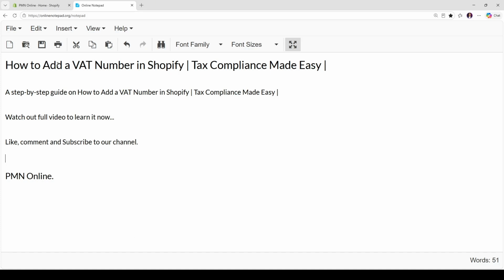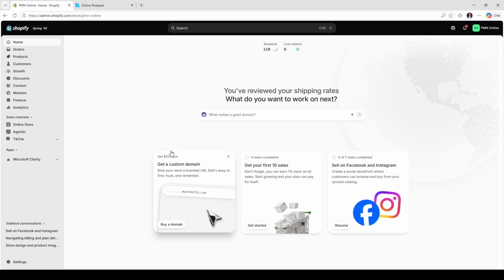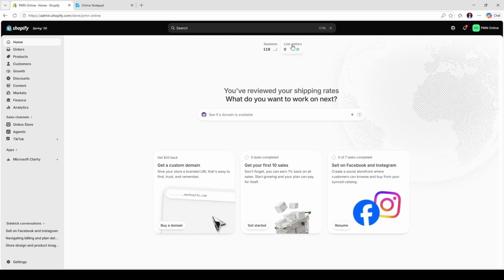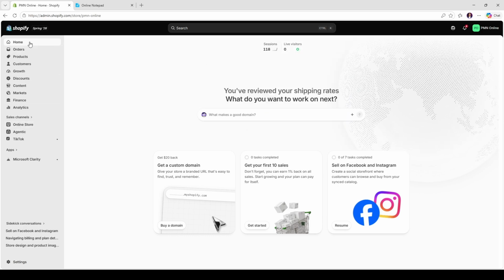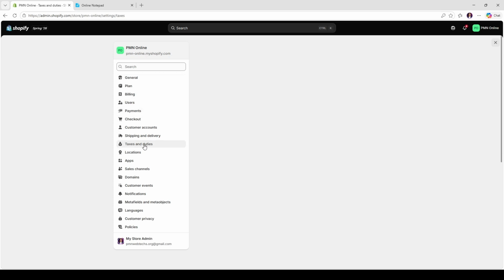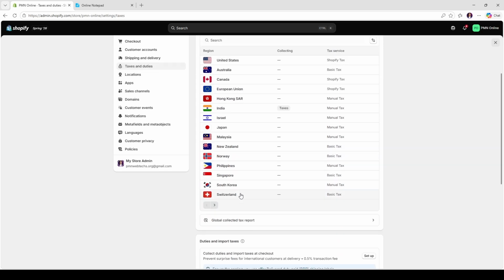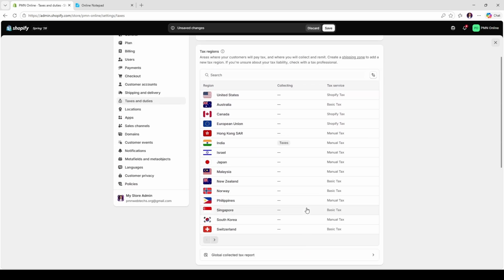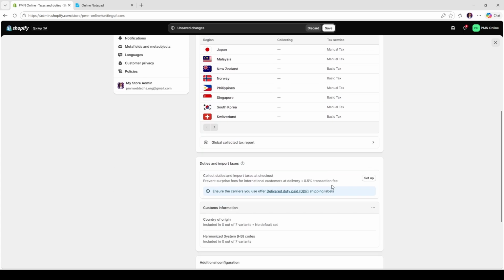How to Add a VAT Number in Shopify | Tax Compliance Made Easy | Easily 2026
In this video I have shown How to Add a VAT Number in Shopify | Tax Compliance Made Easy | Easily 2026.

In this detailed tutorial, you will learn how to effortlessly add a VAT number in your Shopify store. The video covers each step in a clear and concise manner, ensuring that even beginners can follow along. You'll see practical demonstrations on where to input the VAT number and how to confirm its validity for smooth tax compliance.

Understanding how to manage VAT numbers is crucial for any business operating in Europe or dealing with European customers. This feature helps ensure that your online store complies with the necessary tax regulations, streamlining the checkout process. We've included use cases relevant to both small enterprises and large e-commerce platforms, showcasing the importance of VAT management in your financial operations.

Automation plays a key role in optimizing your tax practices, and this tutorial touches upon potential integrations with existing systems. By linking your Shopify store with various accounting tools, you can further simplify compliance and minimize errors. Whether you're new to Shopify or looking to enhance your current setup, this guide is designed to elevate your understanding and efficiency.

This video is beginner-friendly yet also provides valuable insights for established businesses looking to refine their practices and ensure they meet regulatory standards.

You'll learn:
- How to navigate Shopify settings to add your VAT number
- The importance of VAT compliance for e-commerce businesses
- Real-world examples of VAT number usage by companies
- How automation can support VAT management in Shopify
- Best practices for beginners and professionals alike

Perfect for Shopify store owners, e-commerce entrepreneurs, and financial professionals.

0:00 Introduction to VAT Number in Shopify
0:40 Step-by-Step Guide to Adding a VAT Number
1:30 Importance of VAT Compliance for Businesses
2:00 Real-World Use Cases
2:30 Automation and Integrations
3:00 Conclusion and Best Practices